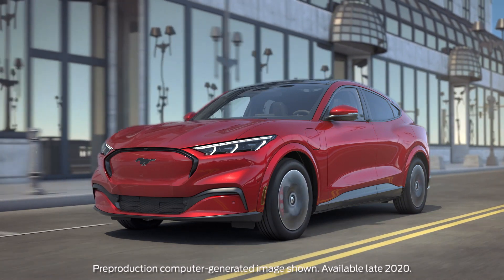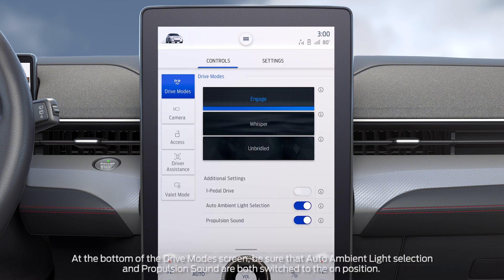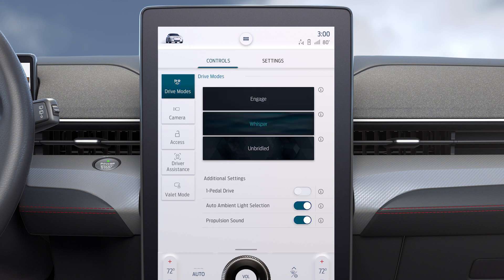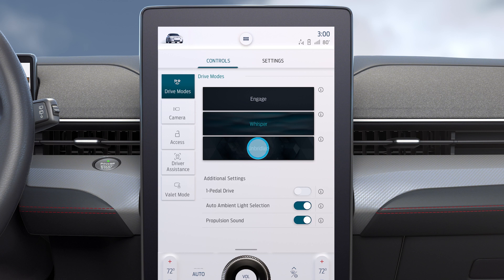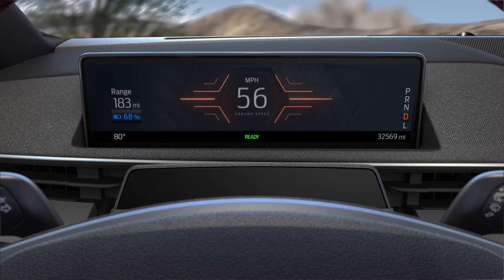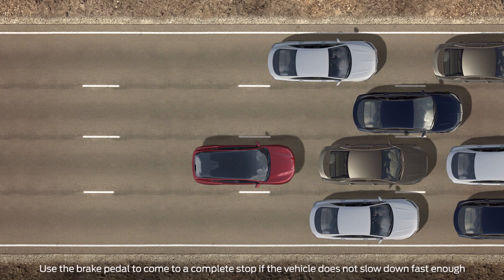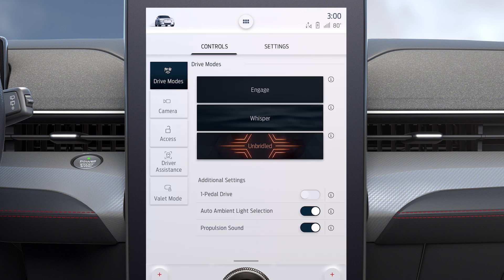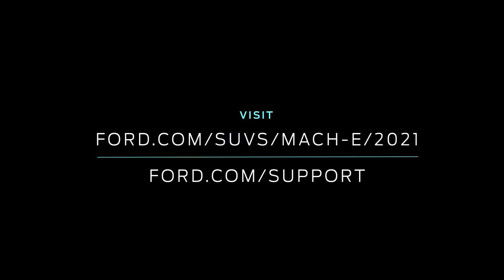Mustang Mach-E Drive Experiences & 1-Pedal Driving | Ford How-To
Your Ford Mustang Mach-E offers Drive Experience Modes and 1-Pedal Driving* to help enhance your experiences behind the wheel. Learn about them in this short video.

*One-Pedal Drive is an extra driving aid. It does not replace the driver’s attention and judgement, or the need to apply the brakes. See owner’s manual for details and limitations.